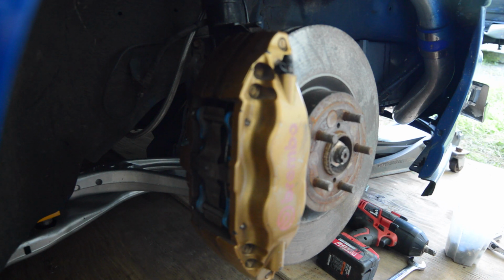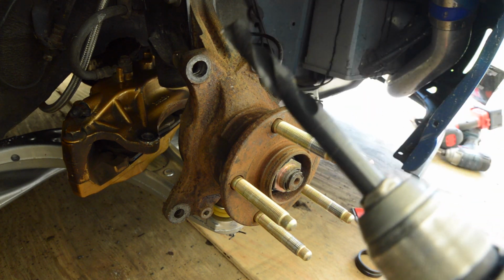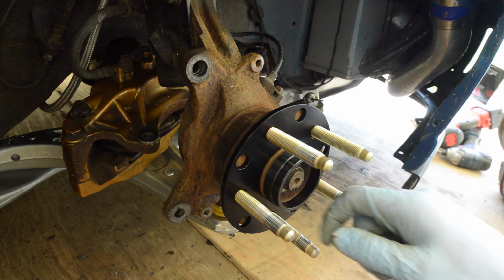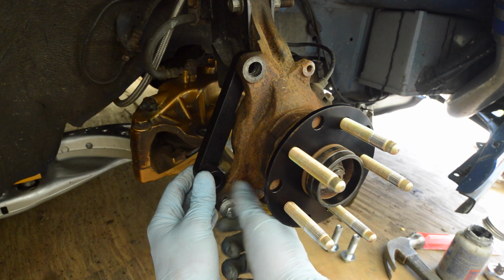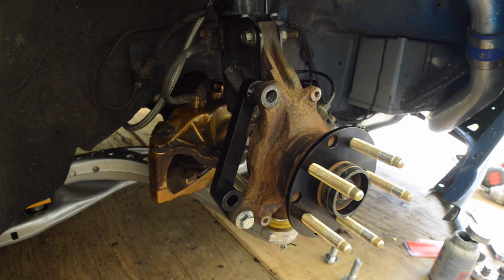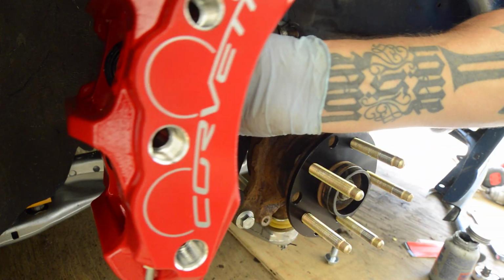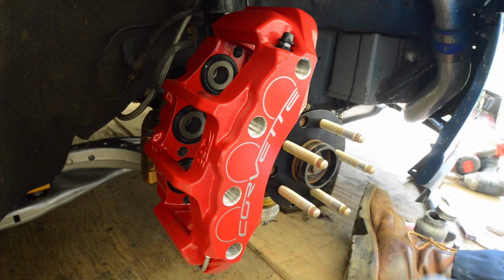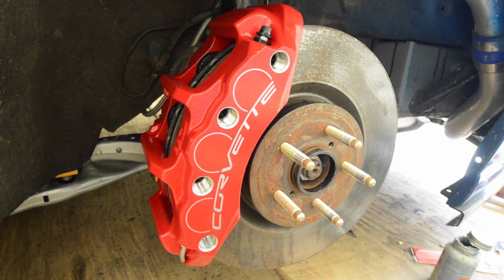CTSV 6 piston z06 Subaru WRX Conversion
Installing the CTSV 6 pot Z06 brackets and front calipers on my 2002 Subaru WRX wagon.